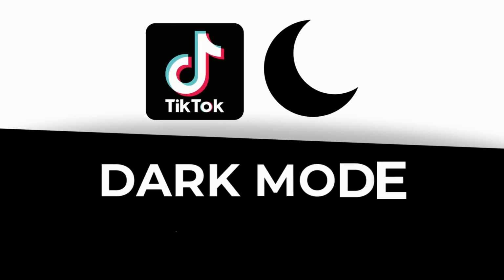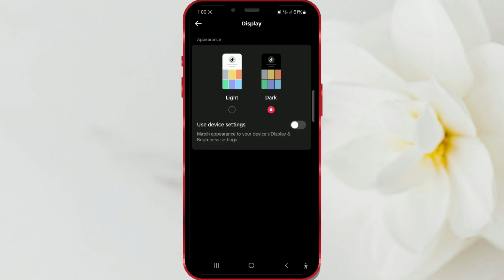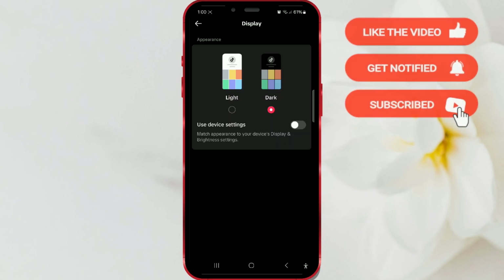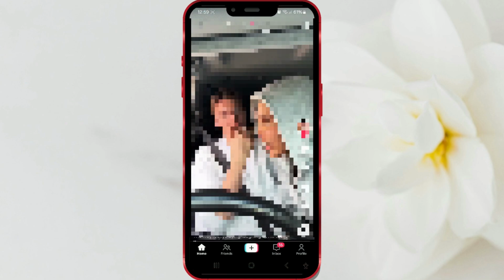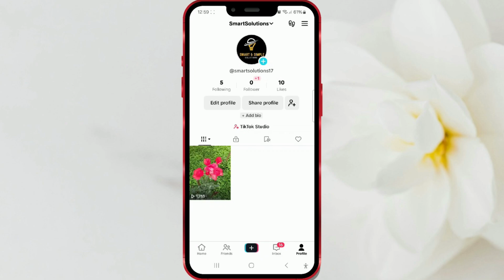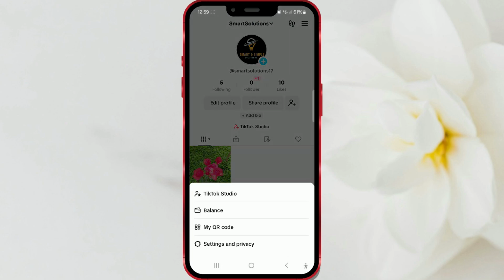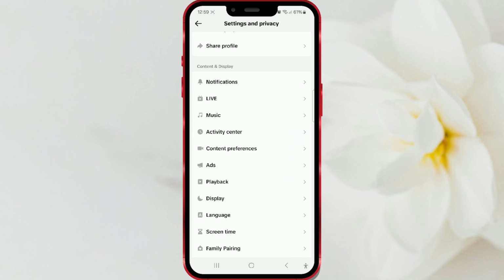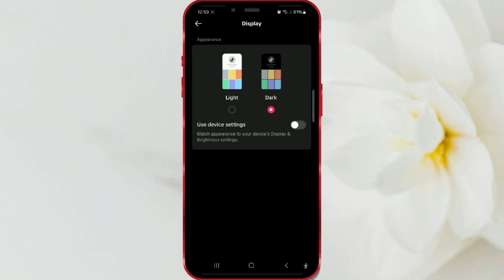How to Enable Dark Mode on TikTok (New Feature)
🎥 How to Enable Dark Mode on TikTok | New Feature Alert! 🌙📱

Hello TikTokers! 🌟 Exciting news—TikTok now supports Dark Mode! If you’re tired of bright screens and want a sleek, dark theme, I’ve got you covered. Here’s how to activate Dark Mode on TikTok with the latest update. 🖤✨